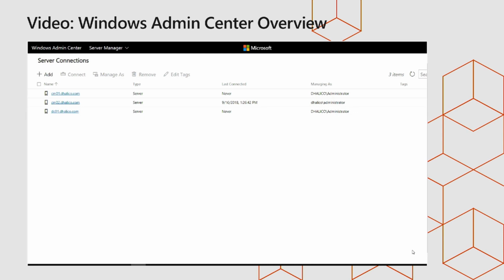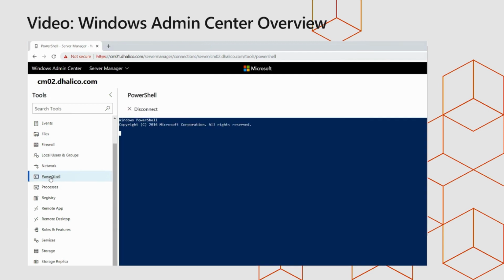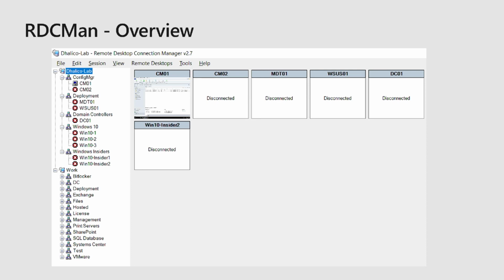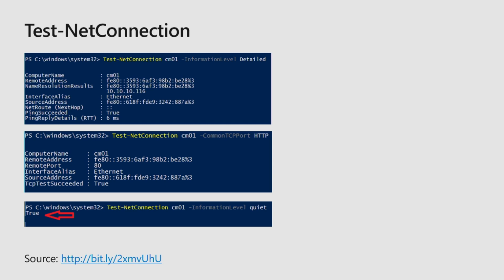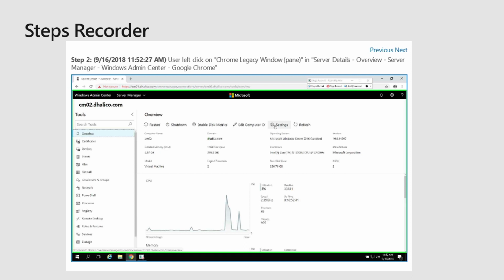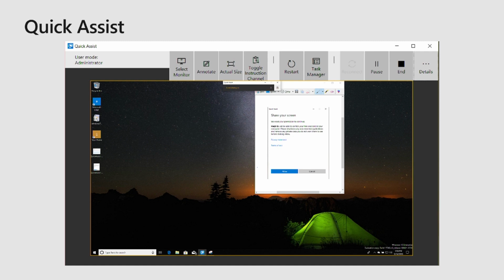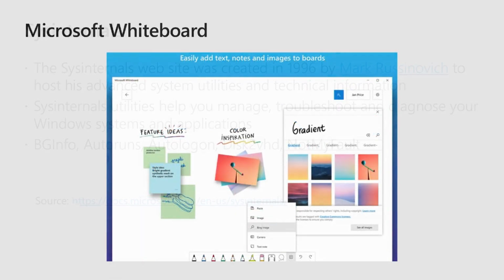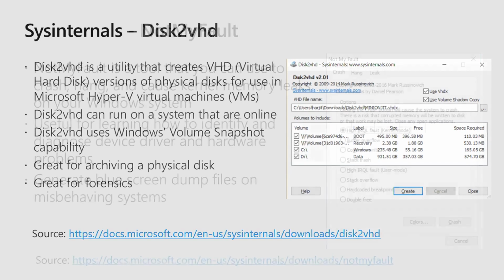Tools tips and tricks from the SysAdmin field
Learn to use the built-in tools with Windows OS to perform Systems Administration tasks without needing third-party tools. Many things such the use of PowerShell, SysInternal Suite, and new improvements within Windows 10 can help with productivity and troubleshooting issues and to resolve them. Learn how a SysAdmin in the field performs such tasks.

This session was delivered by Harjit Dhaliwal at Microsoft Ignite 2018.